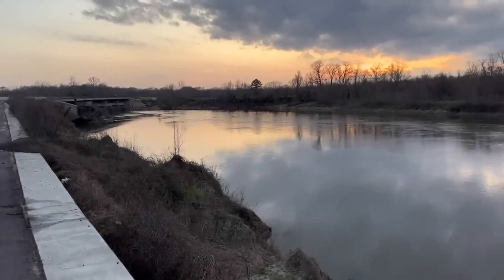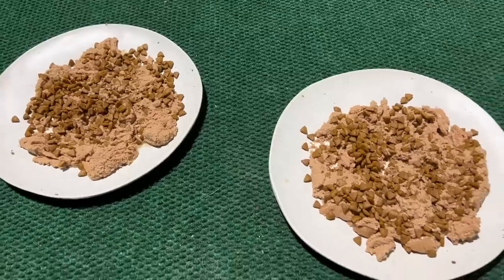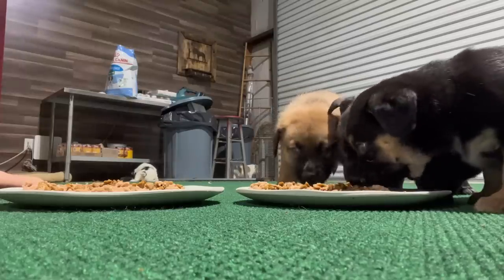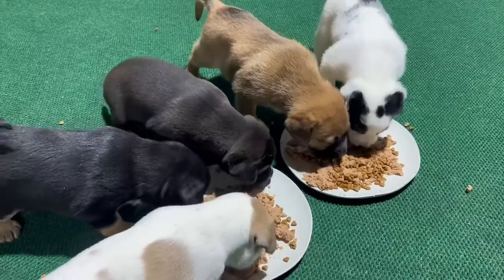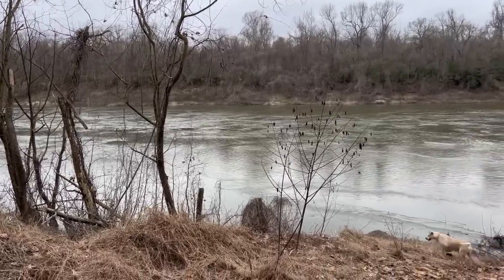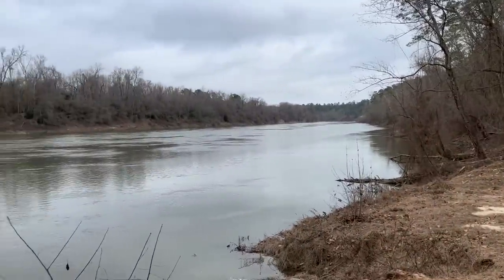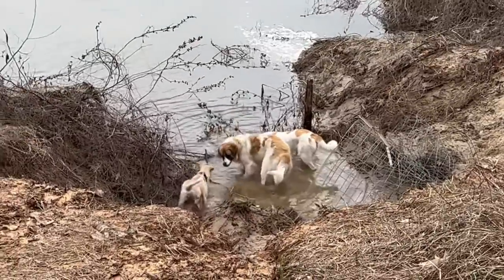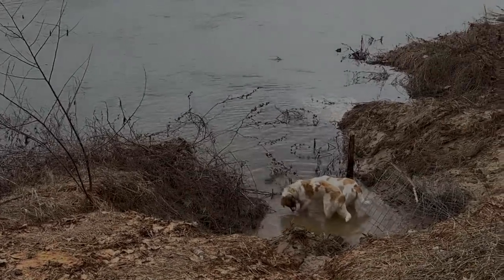If the ARGO can’t save them…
My spanky stick can!